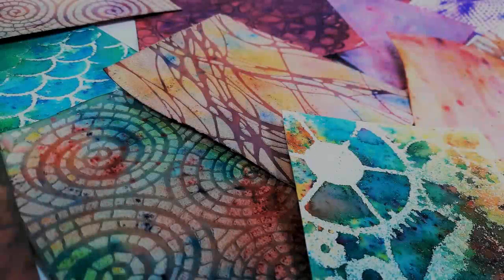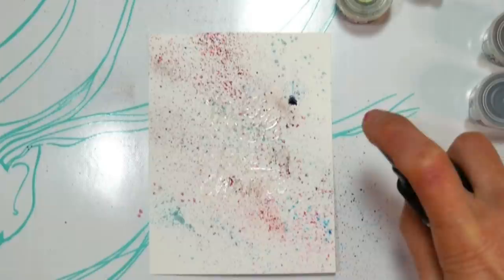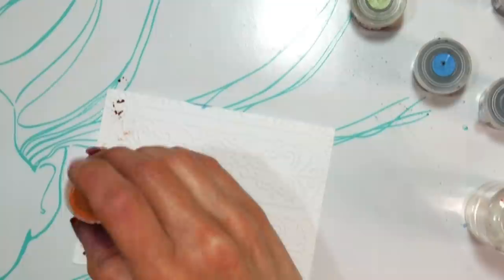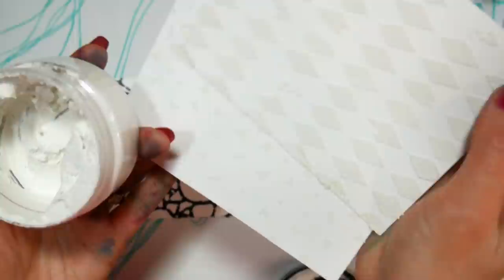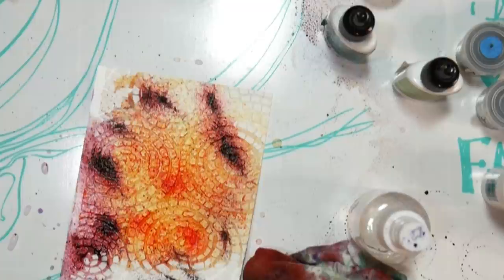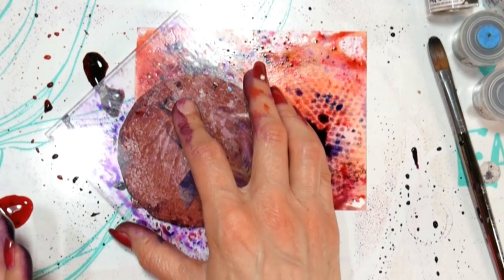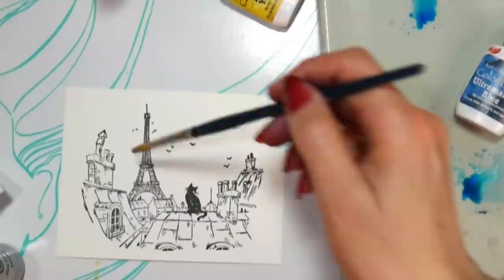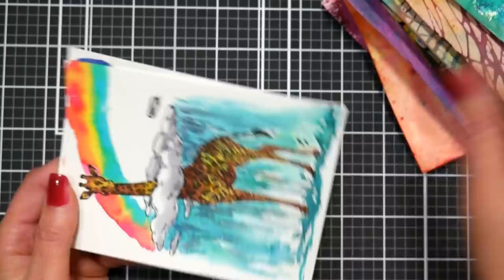Brusho Bonanza! Awesome Backgrounds with Watercolor Pigment Powders!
Have you ever tried watercolor pigment powders? Do you have some sitting on a shelf that you don't know what to do with? Today I'll share a bunch of ways to create fun and beautiful backgrounds and offer tips for best results. Let's create!

*"Brusho" is a brand name of a popular high-quality watercolor pigment powder made by Colourcraft in England but there are lots of brands available and they all work much the same way. I will be using Brusho, Ken Oliver Color Bust, Magenta Nuance, Cosmic Shimmer and Paper Artsy Infusions together on these projects. You can even use an inexpensive tye-dye kit to get a similar effect if you find these powders hard to come by. I prefer the colors that have different color crystals in each mix as they yield the most beautiful and interesting effects like the Paper Artsy Infusions

**Although these are called "watercolor pigment powders" they are more like ink, dye-based which is to say they are more prone to fading than professional watercolor. They are plenty robust to last on your cards and sketchbooks tho!